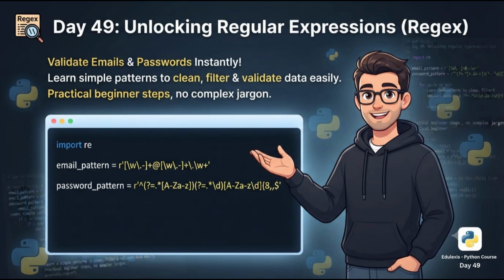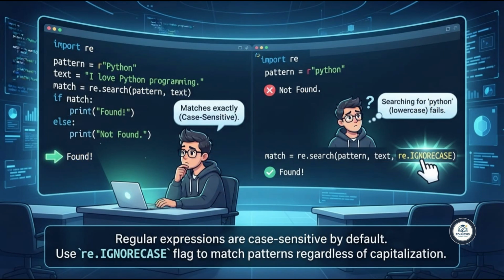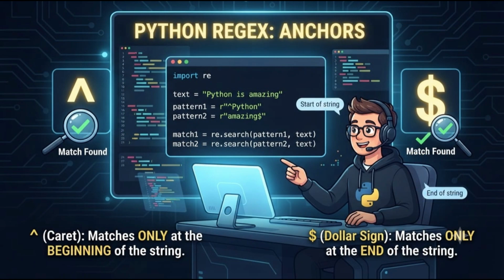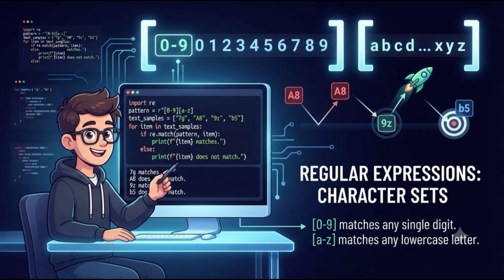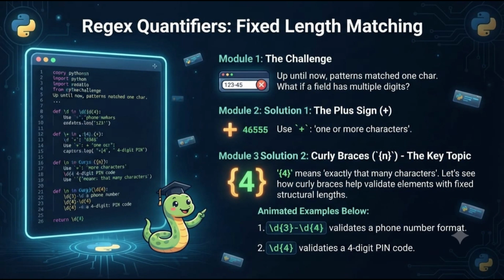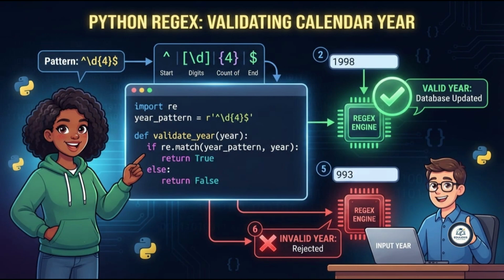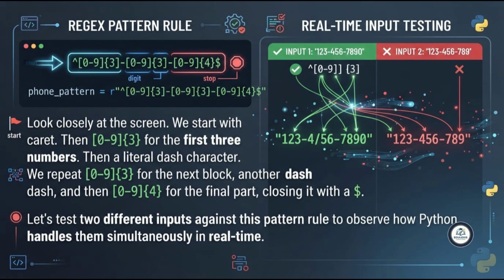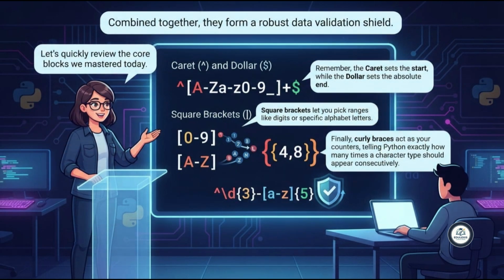Day 49 : Learn Python Regex in One Video | Data Validation Made Easy | EDULEXIS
Welcome to Day 49 of the 90 Days Python Programming Course by Edulexis – Learn & Grow!
In today's lesson, you'll learn one of the most powerful tools in Python: Regular Expressions (Regex). Regex helps you search, match, and validate text efficiently, making it essential for real-world applications like form validation, data cleaning, and automation.
📚 What You'll Learn:
✅ What are Regular Expressions (Regex)? ✅ The re module in Python ✅ Common Regex patterns and symbols ✅ Match, Search, Findall & Split ✅ Validate Email Addresses ✅ Validate Phone Numbers ✅ Password Strength Validation ✅ Extract Data from Text ✅ Real-world Data Validation Examples ✅ Best Practices for Writing Regex
By the end of this lesson, you'll confidently use Python Regex to validate and process text data like a professional.
🎯 Course: 90 Days Python Programming Course
📅 Day: 49/90
📖 Topic: Regular Expressions (Regex) for Data Validation
⏰ Course Progress
Day 49/90 ✅
Stay consistent—every day brings you one step closer to becoming a Python developer!

👍 Support Edulexis
💬 Comment your Regex practice examples or questions